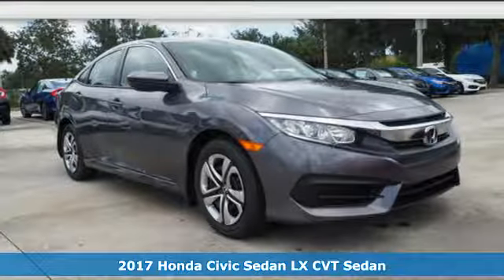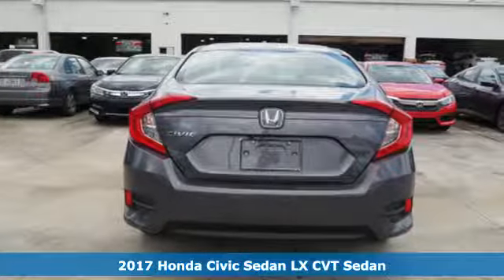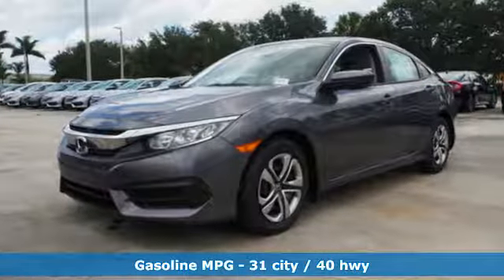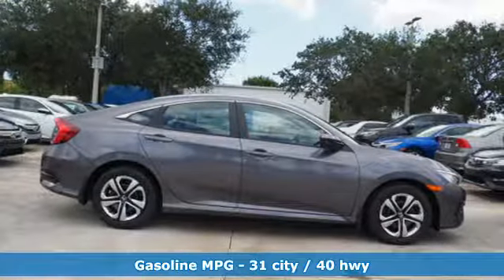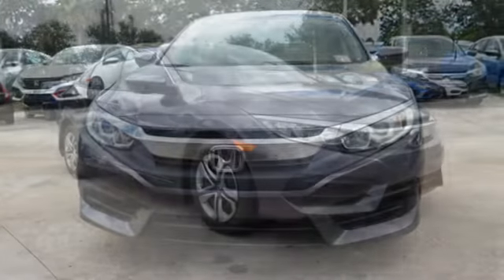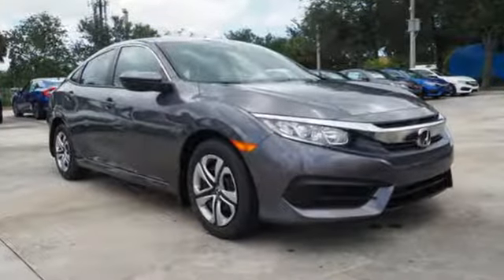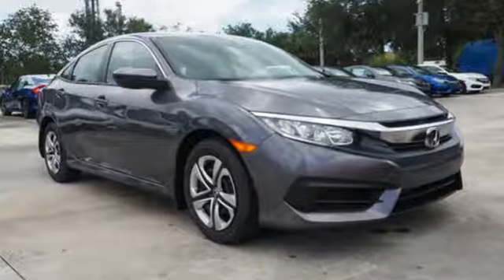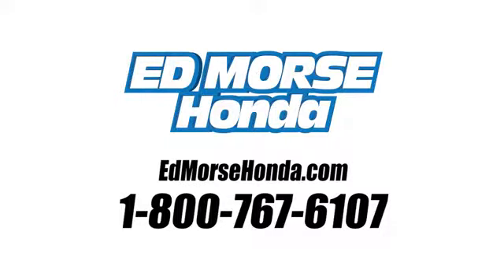New 2017 Honda Civic Sedan West Palm Beach Juno, FL HE054156 - SOLD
Year: 2017
Make: Honda
Model: Civic Sedan
Trim: LX
Engine: 2.0L I-4 DOHC 16-Valve i-VTEC Engine
Transmission: Automatic
Color: GX/Gray
Stock #: HE054156
VIN: 19XFC2F59HE054156

Address:
3790 West Blue Heron Boulevard